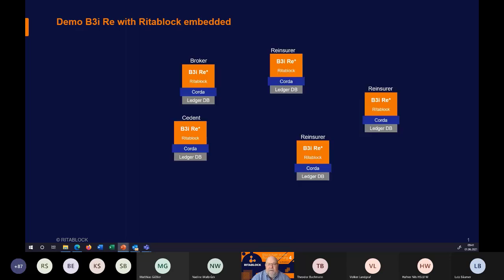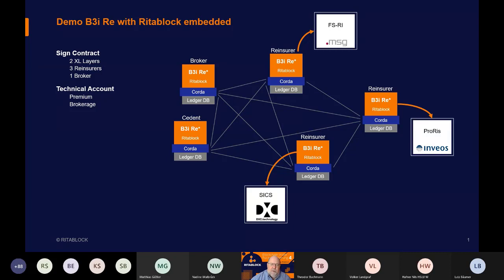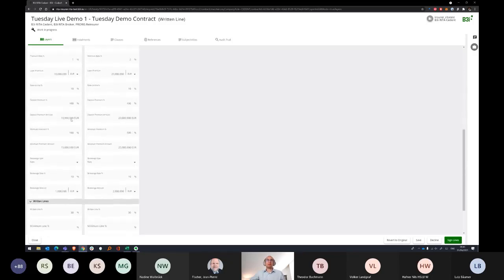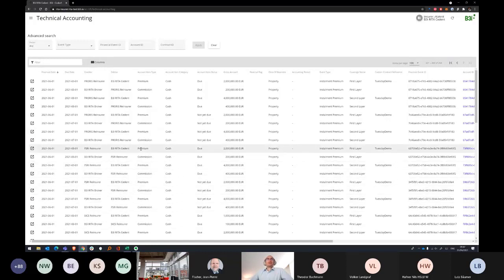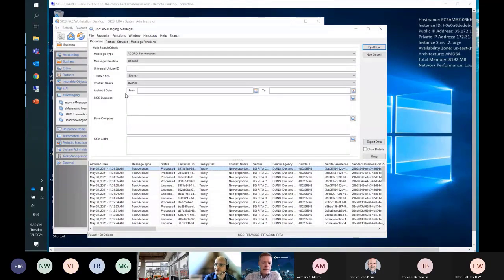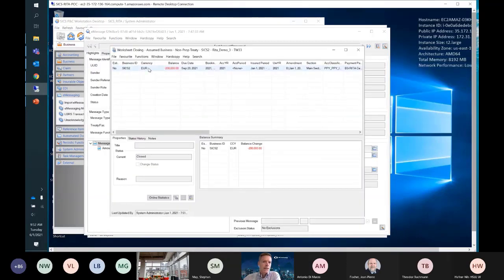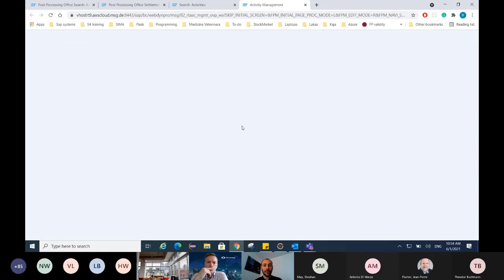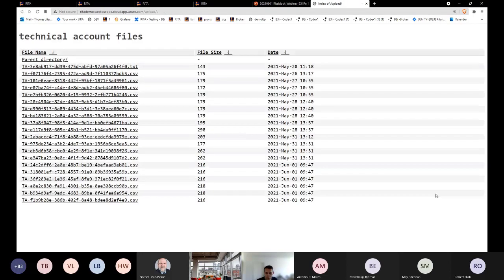Ritablock Webinar Nr. 4 - 1.06.2021 - Presentation B3i Re, Ritablock, ProRis SICS, SAP FS-RI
End-to-end straight through process from a DLT-application to a current reinsurance admin system with Ritablock.
Presenters: Antonio Di Marzo (B3i), Stephan May (Inveos), Bjornar Evenshaug (DXC) , Robert Olah (msg Group), Thomas Jäschke (Ritablock), Jean-Pierre-Fischer (Ritablock)